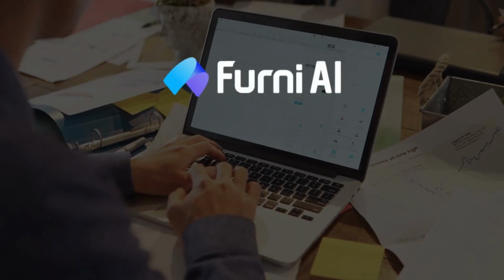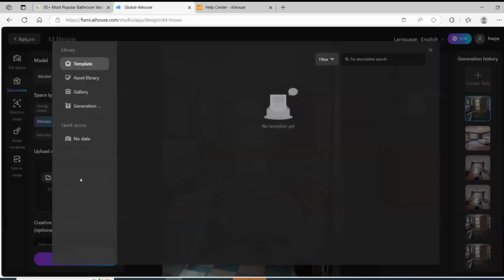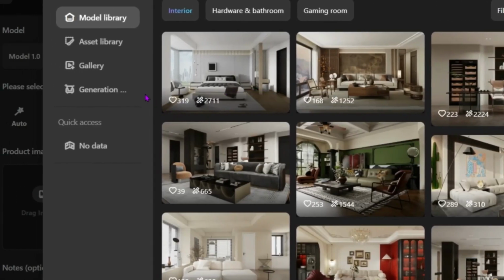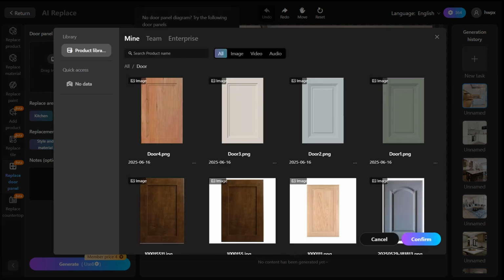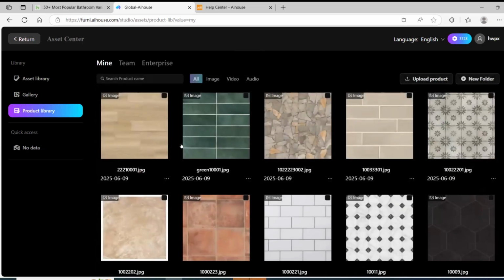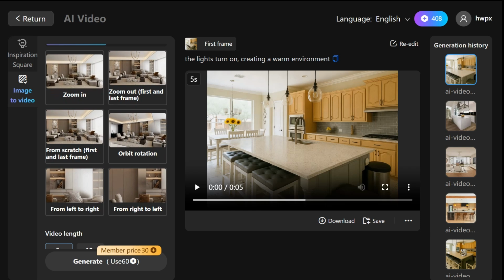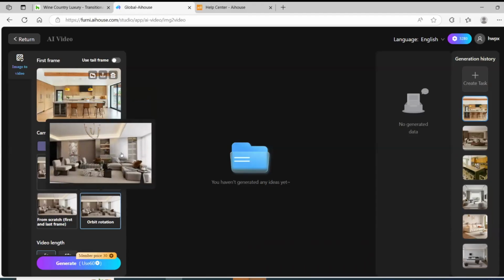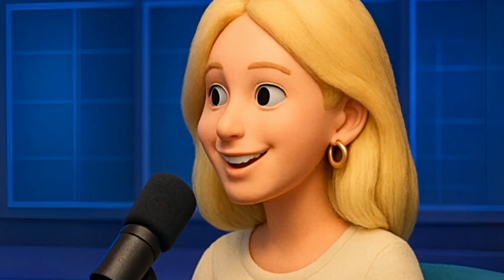This AI Tool Will Transform Your Retail Business - Click, Don’t Type!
Say goodbye to complex prompts and time-consuming design tools. Furni AI helps kitchen, bathroom, and furniture retailers create stunning layouts and videos in just a few clicks.

✅ AI-powered video templates
✅ No prompt writing needed for renovation
✅ Showcase your products in customers' home
✅ Perfect for sales demos and customer presentations

Whether you're customizing single cabinets or full-room layouts, Furni AI makes the process fast, visual, and client-ready.